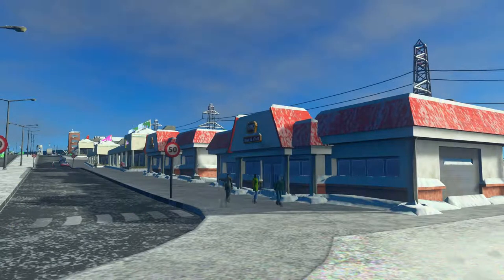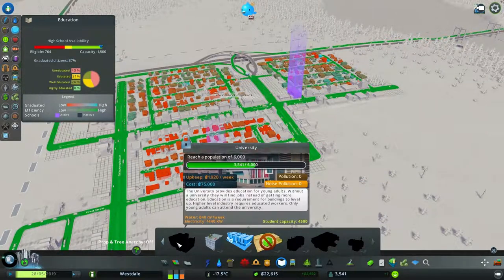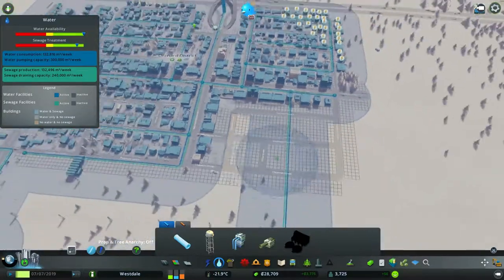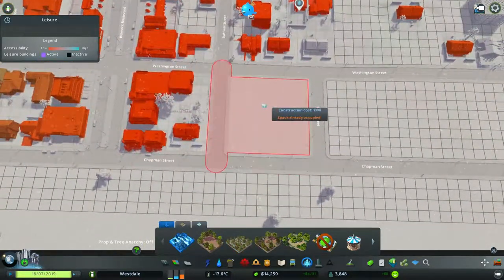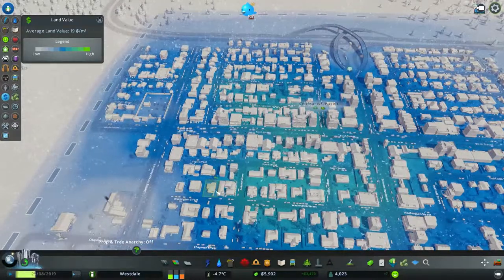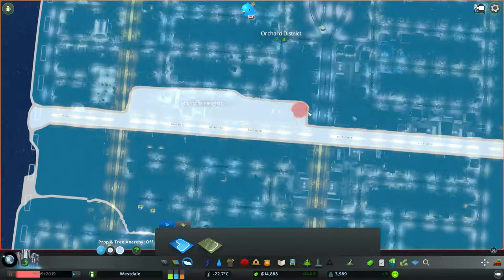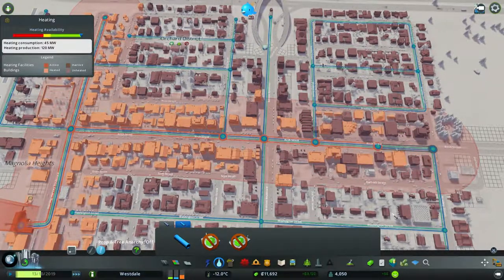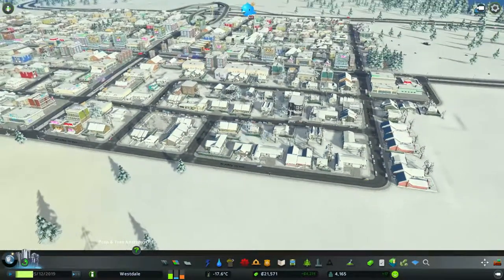"Cities Skylines" - Episode 28: Let There Be Heat!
On today's episode, we get block out more homes, upgrade a few others, and lay down heated pipes for the whole town! Who needs hot water anyway?